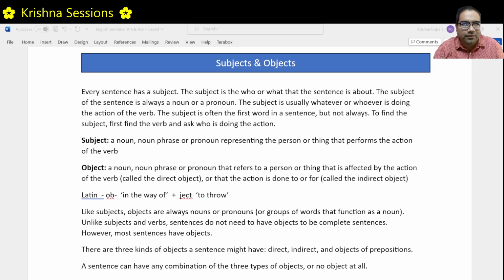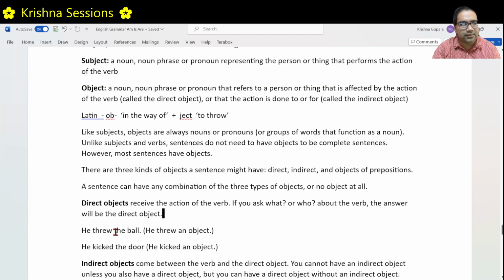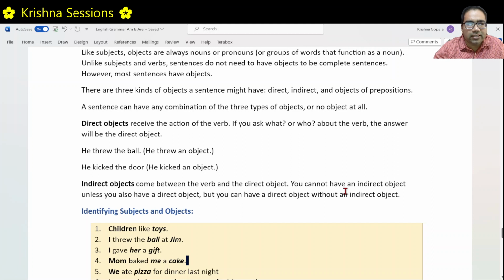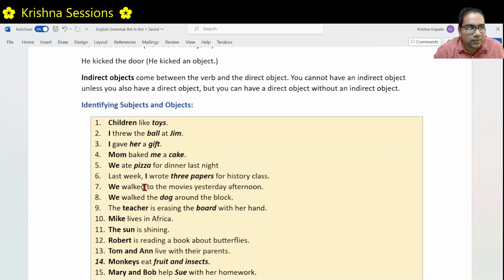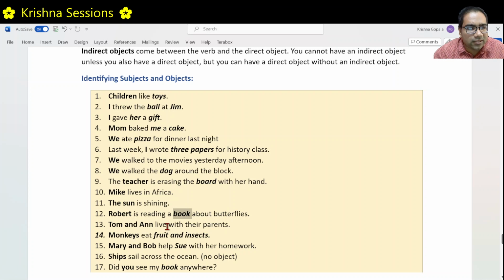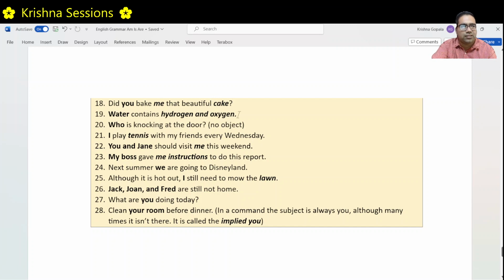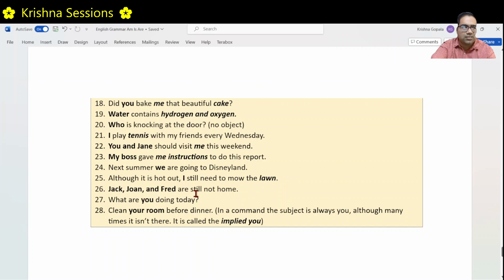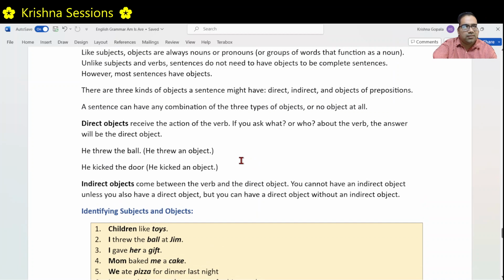English Grammar Basics: How to identify "object" in a sentence 🌸Step by step lessons for beginners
English Grammar for high school students, non native English speakers and students preparing for various competitive exams like SSC, Bank, RRB CAT, GRE, GMAT. Easy ways to remember difficult words.

In this video, we will learn what is an object and how to identify objects in a sentence.

Every sentence has a subject. The subject is the who or what that the sentence is about. The subject of the sentence is always a noun or a pronoun. The subject is usually whatever or whoever is doing the action of the verb. The subject is often the first word in a sentence, but not always. To find the subject, first find the verb and ask who is doing the action.
Identifying Subjects:
1. Children like toys.
2. The teacher is erasing the board with her hand.
3. Mike lives in Africa.
4. The sun is shining.
5. Robert is reading a book about butterflies.
6. Tom and Ann live with their parents.
7. Monkeys eat fruit and insects.
8. Mary and Bob help Sue with her homework.
9. Ships sail across the ocean.
10. Water contains hydrogen and oxygen.
11. Who is knocking at the door?
12. I play tennis with my friends every Wednesday.
13. You and Jane should visit me this weekend.
14. My boss gave me instructions to do this report.
15. Next summer we are going to Disneyland.
16. Although it is hot out, I still need to mow the lawn.
17. Jack, Joan, and Fred are still not home.
18. What are you doing today?
19. Clean your room before dinner. (In a command the subject is always you, although many times it isn’t there. It is called the implied you)

proper grammar in english
sentences english grammar
learning english for beginners
passive and active voice grammar
root words in english vocabulary
english vocabulary - 4000 essential english words
vocabulary for ssc cgl
how to improve vocabulary in english
prefixes and suffixes and root words
vocabulary root words
ssc stenographer english classes 2023
english for ssc cgl
ssc gd english class
ssc english classes
ssc english
english strategy for ssc cgl
ssc cgl english
english ssc cgl
ssc cgl english syllabus
ssc stenographer english
ssc chsl english classes 2023
ssc english syllabus
best english teacher for ssc cgl
ssc stenographer english classes
ssc steno english
ssc cpo english previous year paper
english ssc cgl full course
ssc cpo english
spoken english
learn english
vocabulary words english learn
vocabulary words english learn with meanings
learn english speaking full course
how learn english speaking easily
smile and learn english
how to prepare english for ssc cgl
how to prepare english for bank po exam
how to prepare interview in english
how to prepare ppt in mobile in english
how to prepare for english exam
sbi po english preparation 2023
english competitive exam preparation
sbi po english preparation
rbi assistant english preparation
tgt english preparation
cuet english preparation 2023
sbi clerk english preparation
ibps english preparation
cuet english preparation 2024
english preparation for competitive exams
sat english preparation
clat english preparation 2024
rbi english preparation
banking english preparation
ssc steno english preparation
english bank exam preparation
english preparation for bank exams
sbi english preparation
ssc english preparation
competitive exam english preparation
sbi english preparation
sbi po prelims english preparation